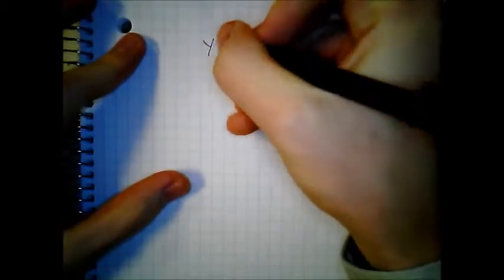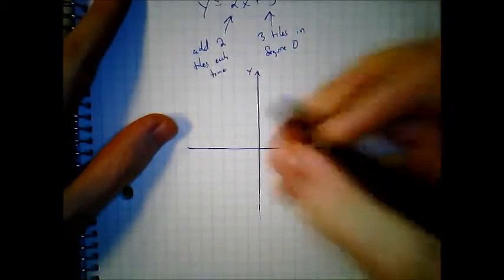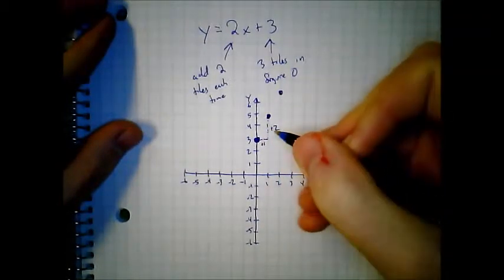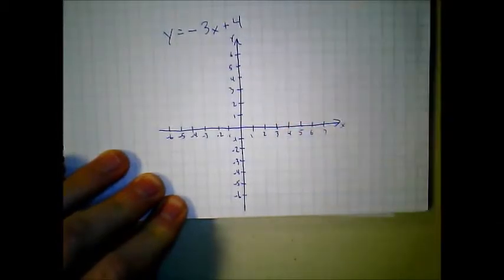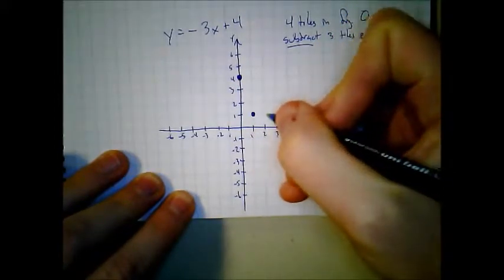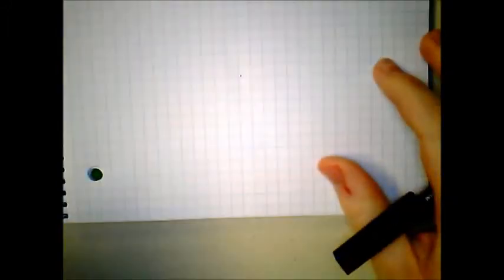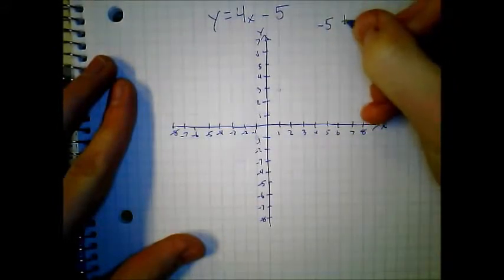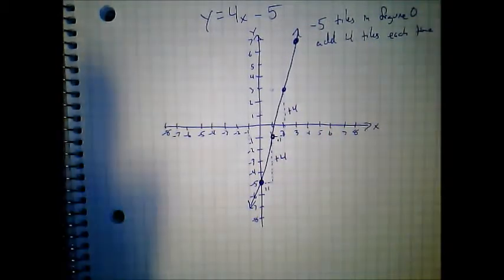Graphing lines without tables